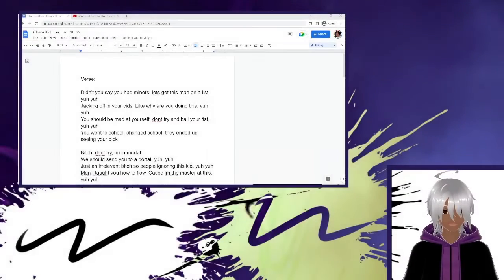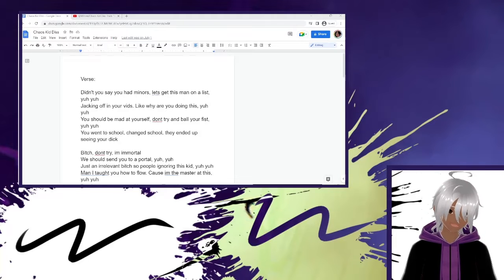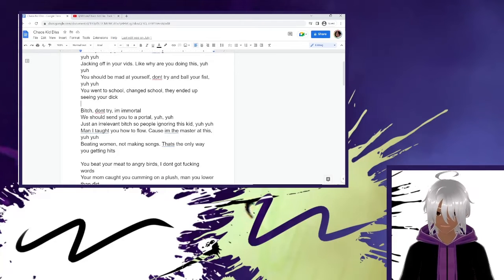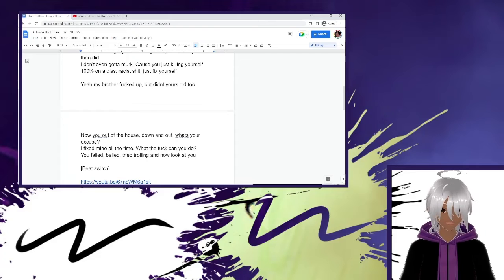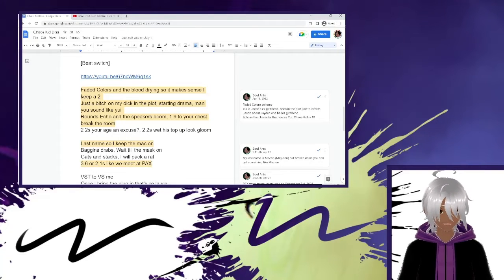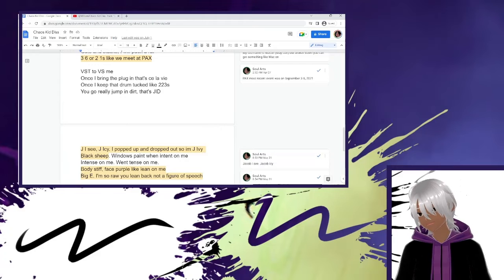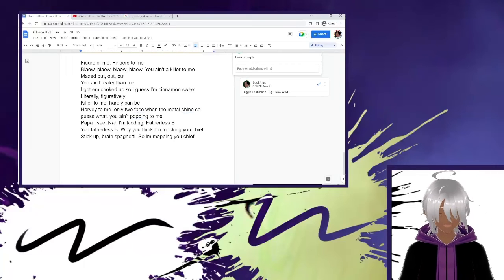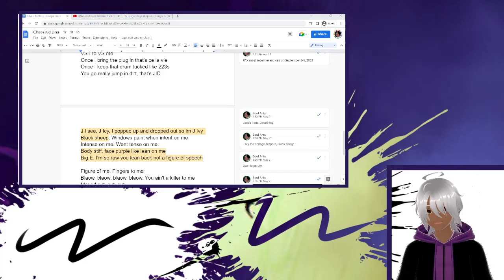Chaos Kid Diss Track "BIG CLOWN ENERGY" | Soul Arts Lyric BREAKDOWN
►Timestamps:

00:00 Introduction
00:41 Why it took so long to respond
01:42 Structure of the diss track
02:55 Verse 1 Breakdown
03:05 Why it took so long to respond Part 2
03:42 Verse 1 Breakdown Continuation
10:37 Verse 2 Breakdown
21:18 Outro